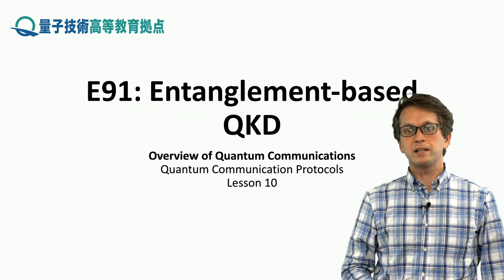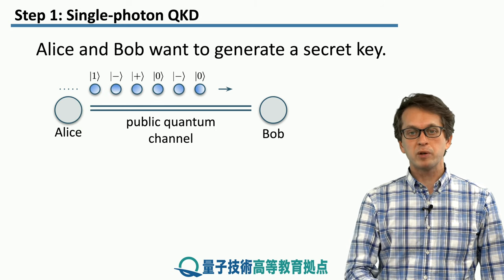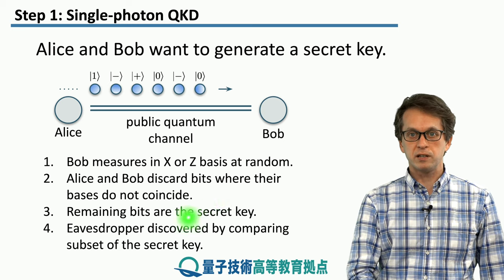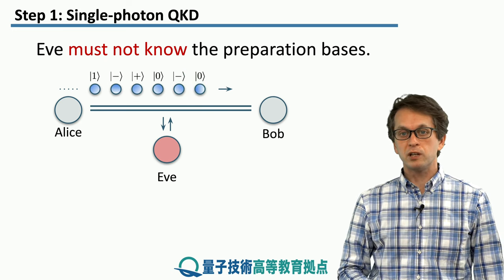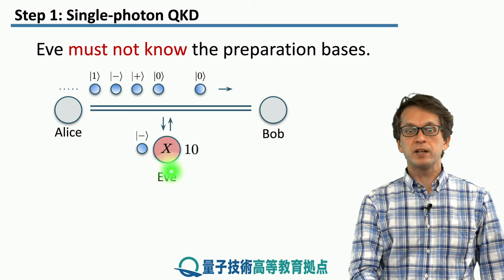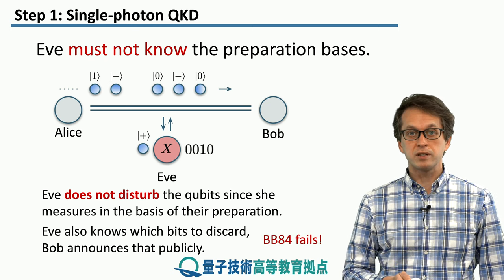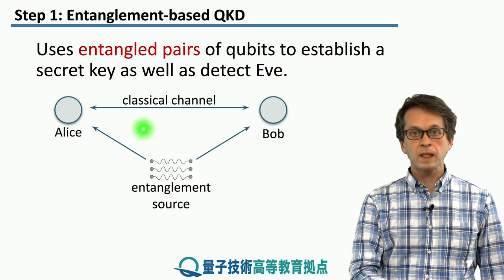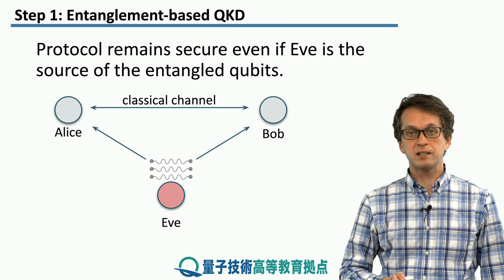10-1 Introduction to entanglement-based QKD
Lesson 10 E91: Entanglement-based QKD

Step 1: Introduction to entanglement-based QKD
In this lesson, we explore the first entanglement-based QKD protocol called E91. We discuss the vulnerability of the BB84 protocol and sketch out how entanglement overcomes this issue.